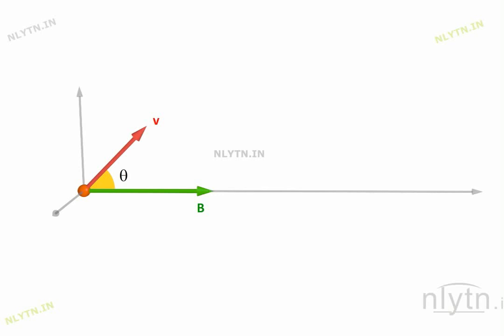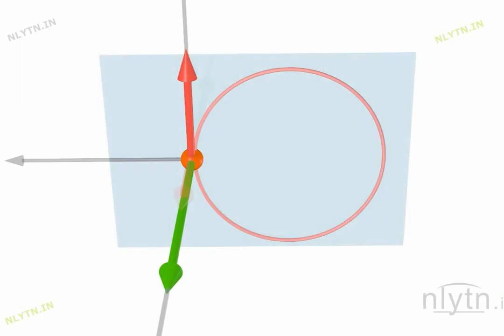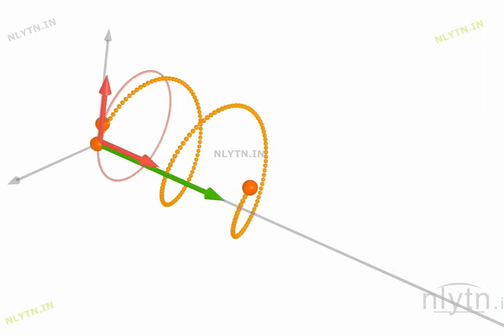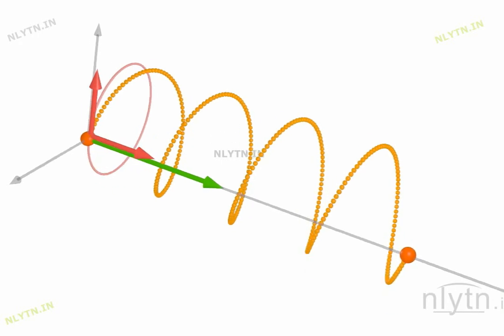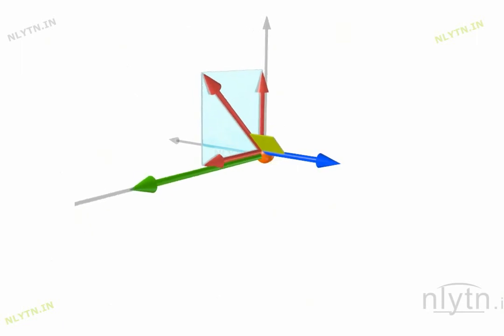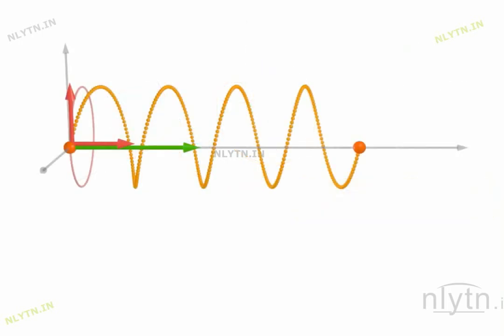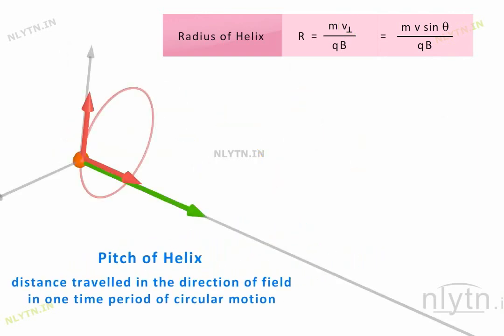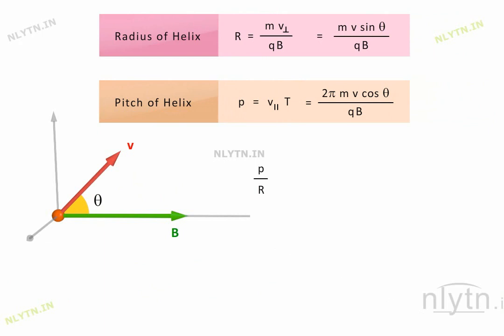Helical Path of a charged particle in Magnetic Field | JEE Main & Advanced / NEET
How to determine the path of a charged particle in a magnetic field?
What is pitch and radius of helical path?

Visual Physics is the most comprehensive animated video course to learn physics and prepare for competitive exams like JEE Main Physics, JEE Advanced Physics and NEET Physics.

Visual Physics can teach you concepts in less than 30% of your time. Then you can directly go to first understanding video solutions of different types of problems and then to solving more problems yourself. Once you complete a chapter with Visual Physics, you will be able to solve more than 95% questions from any JEE Main & Advanced, NEET Physics practice books.

Features:
1. 500+ Short Conceptual Videos with powerful visualisation for crystal-clear understanding of JEE and NEET physics concepts.
2. Thorough and in-depth discussion of each and every topic in short time, needed for JEE Advanced and AIIMS.
3. Points of confusion explained beforehand, which you might get while solving JEE and NEET level questions.
4. Hard-hitting questions to challenge your conceptual understanding.
5. 3500+ Problems with videos and text solution with increasing difficulty-wise structure to help you learn where to apply which concept.
6. Visual Tricks to solve problems faster.

Try 100+ topics for Free on App - Master each topic with animated theory videos and selected practice questions of JEE and NEET level.